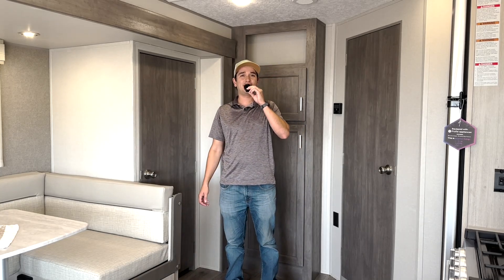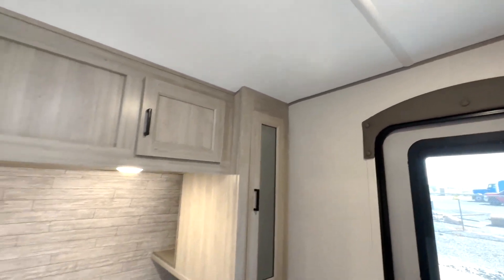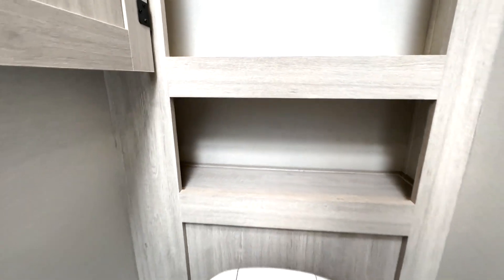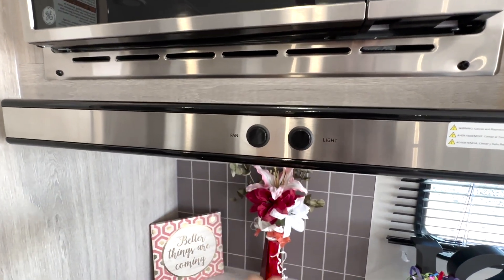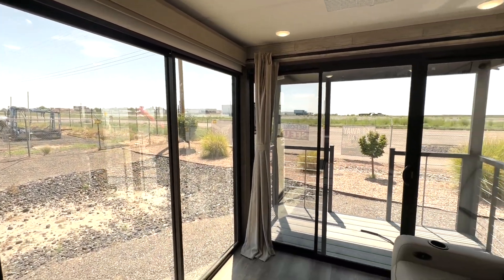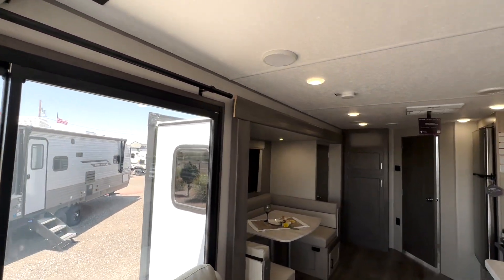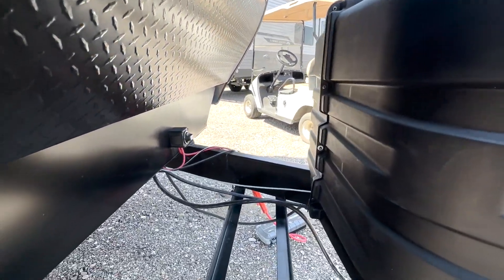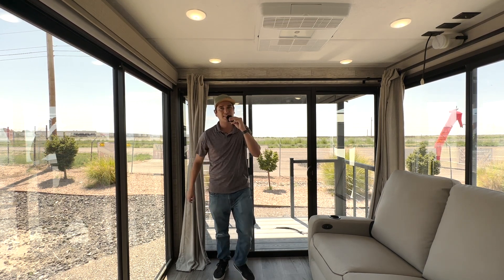A TRAVEL TRAILE WITH A BACK PATIO AND THEATER! 2025 Catalina 283 EPIC